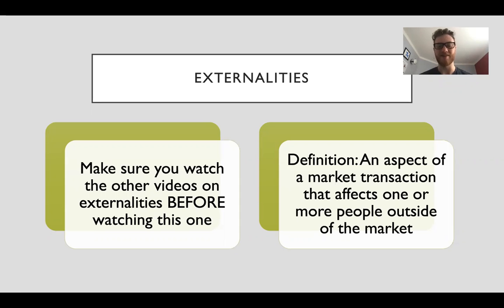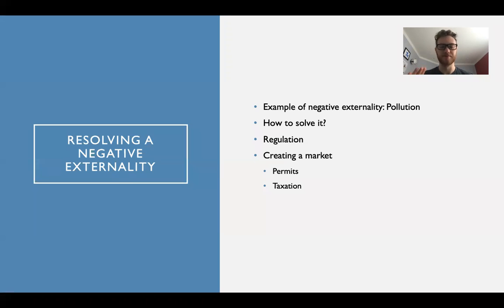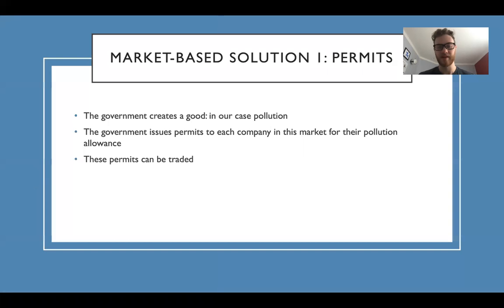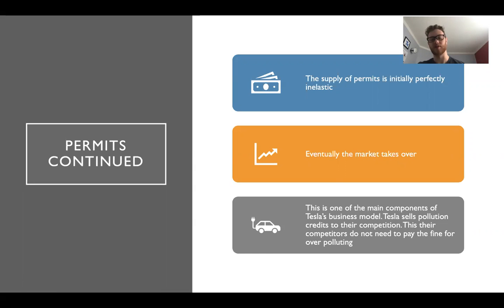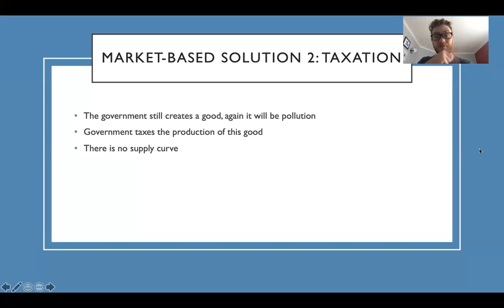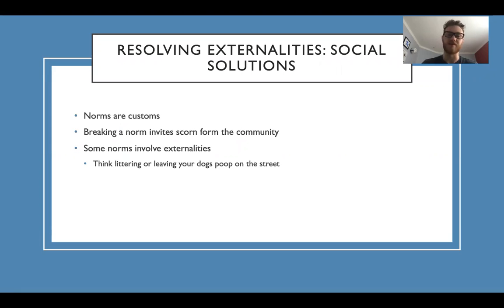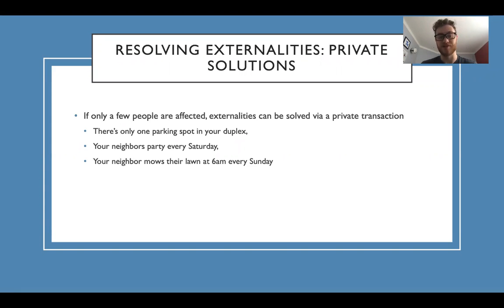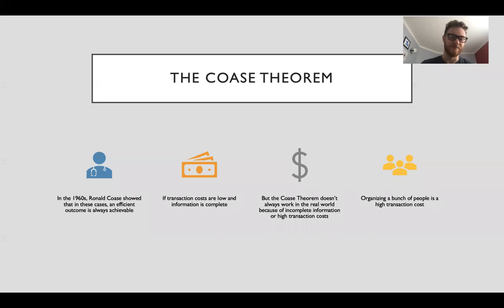10.5 - solving externalities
econ 10a exclusive: Jonathan Sochaczevski outlines the ways that we solve externality issues.